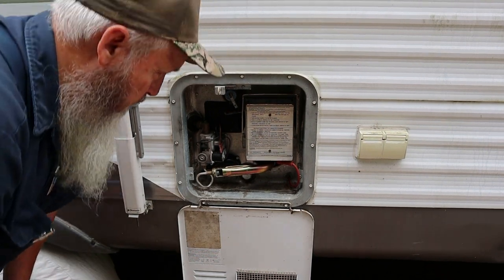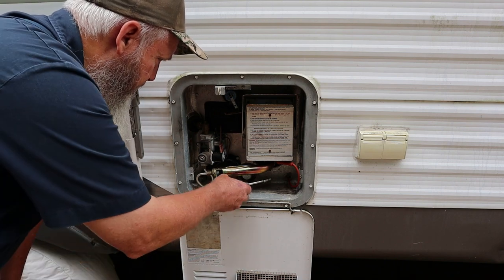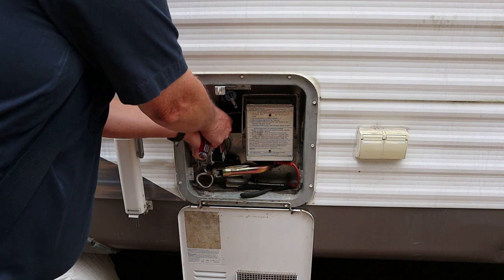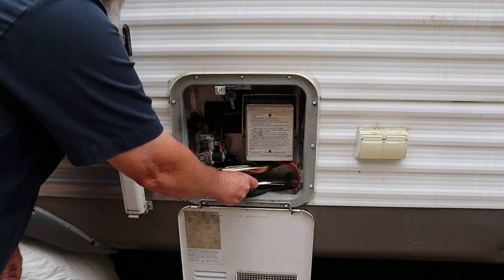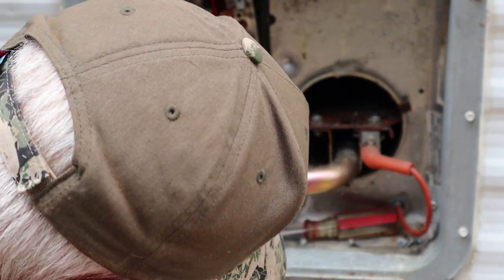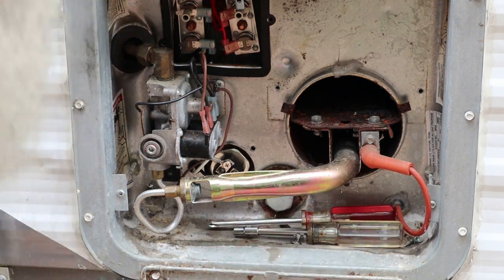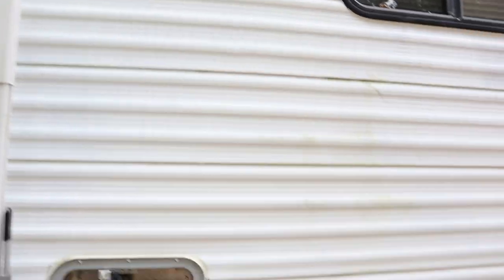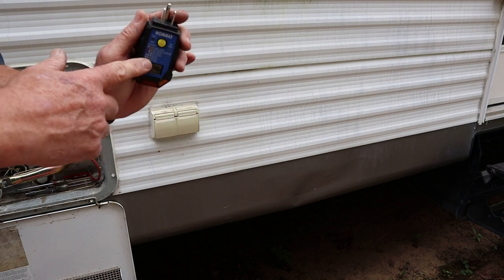Multiple Problems With RV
This customer called because his water heater wasn’t working. I just kept running into problem after problem, but eventually got it all figured out.

Other Music